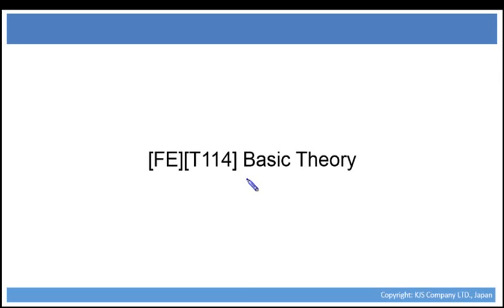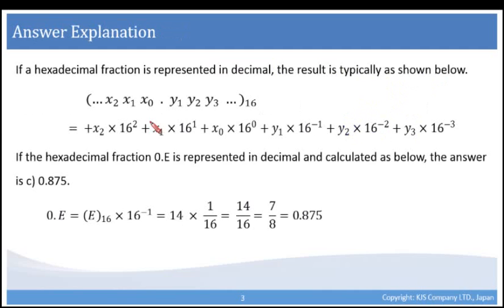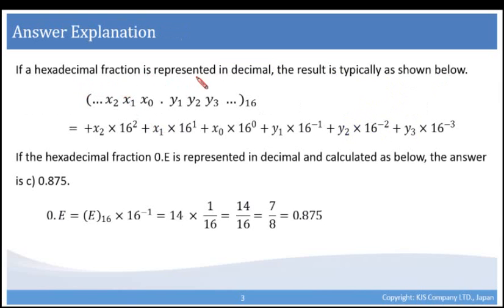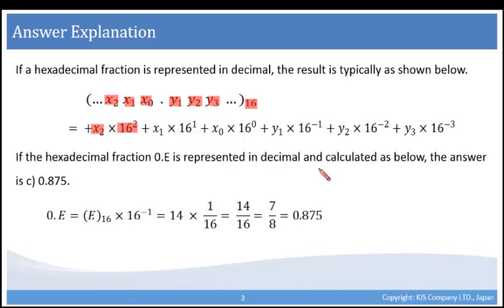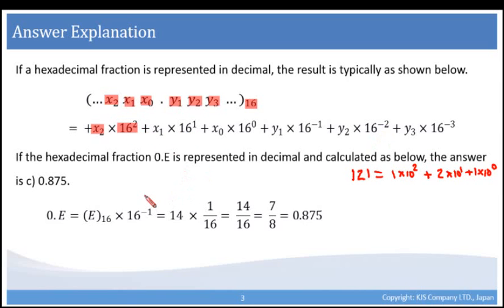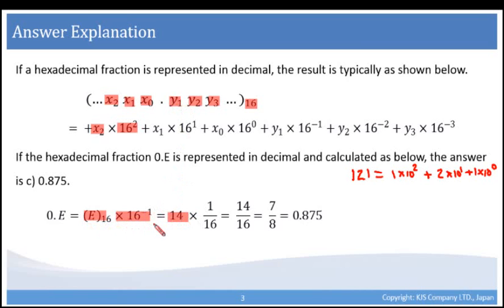FE-Technology_BasicTheory_T114-BasicTheory